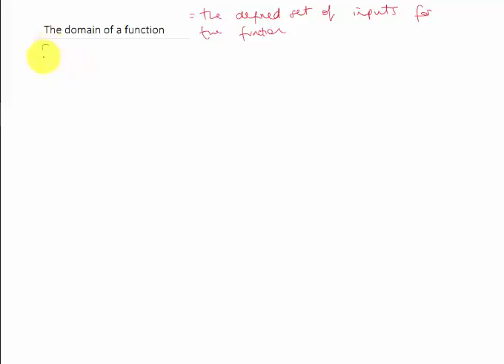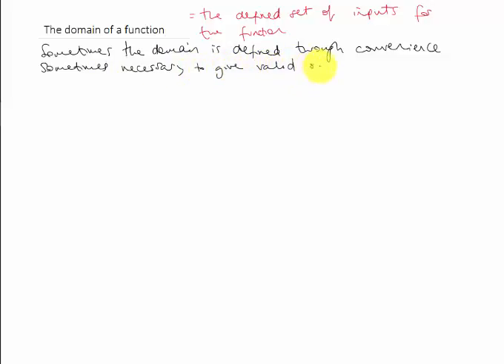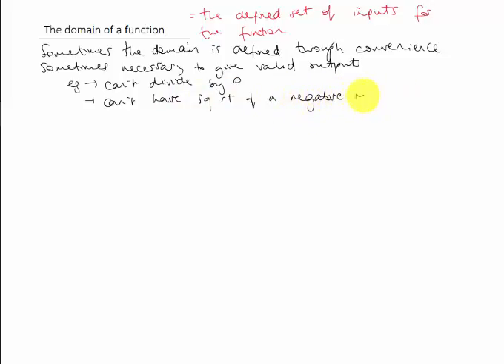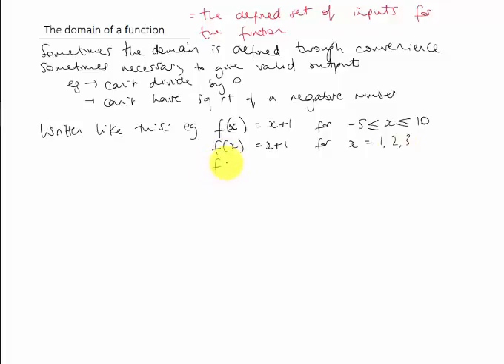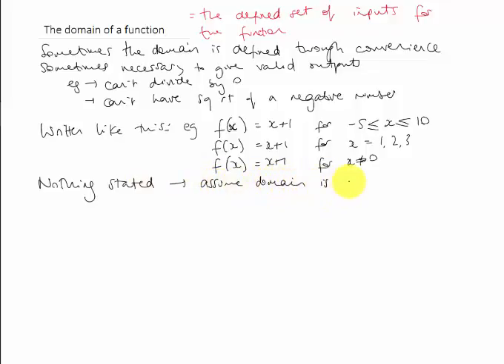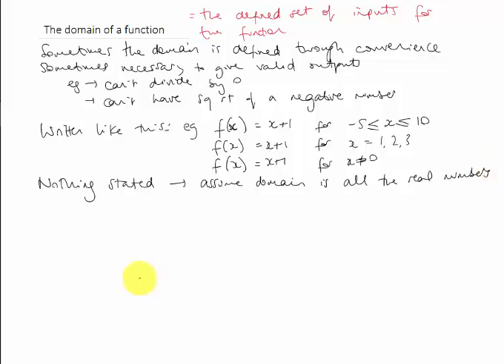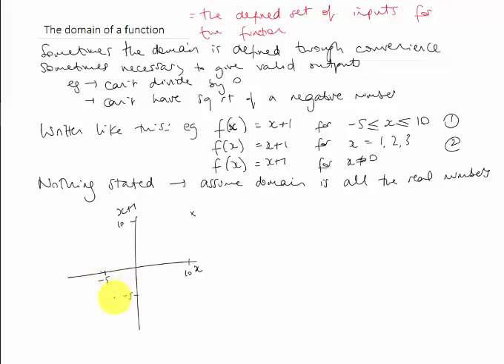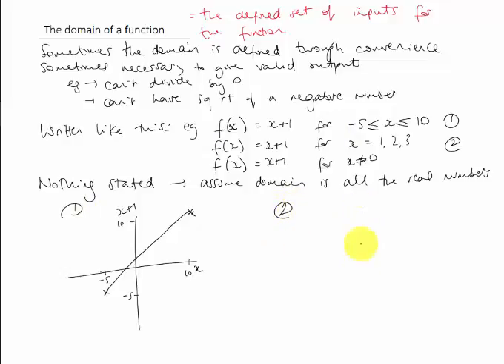10.3 the domain of a function